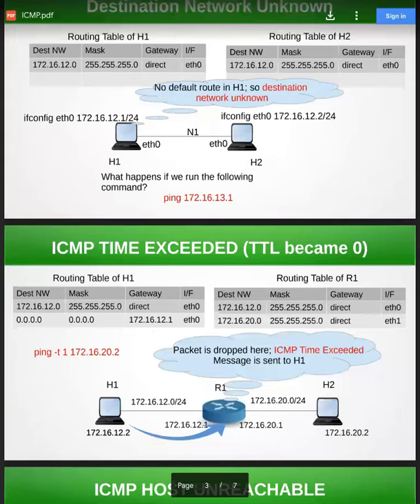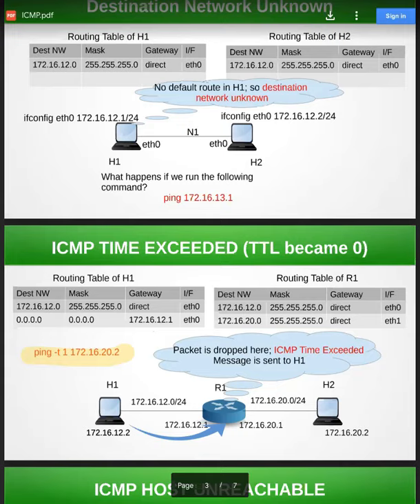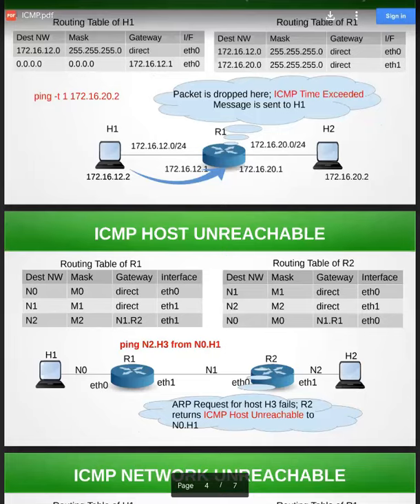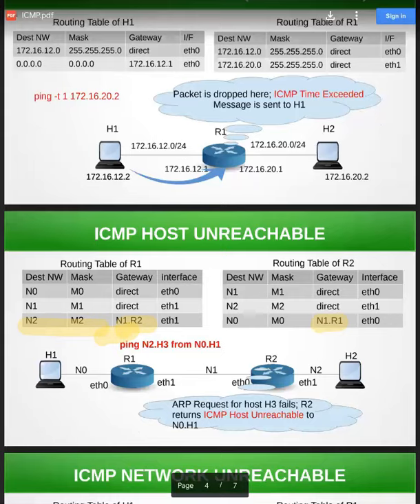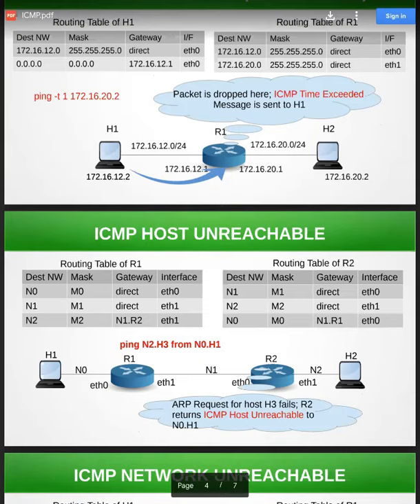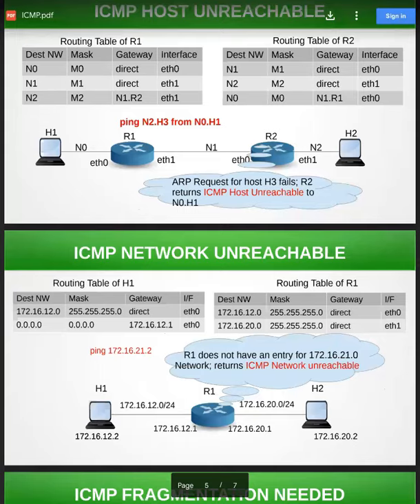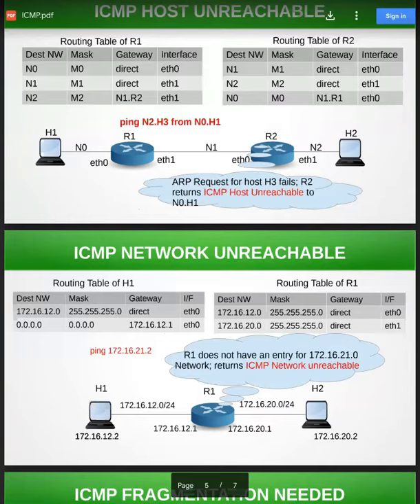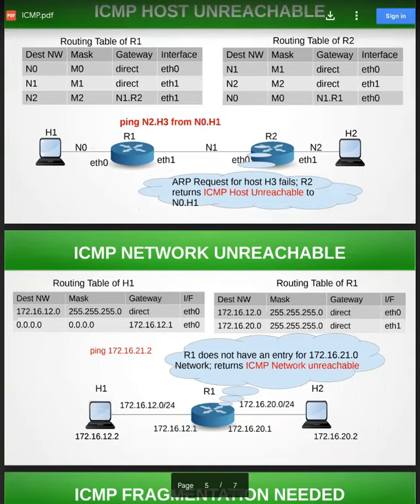ICMP Protocols Part 1 | Computer Networks | Anupama Potluri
ICMP Protocols discussed:-
ICPM Time Exceed
ICPM Host, Network, Port Unreachable